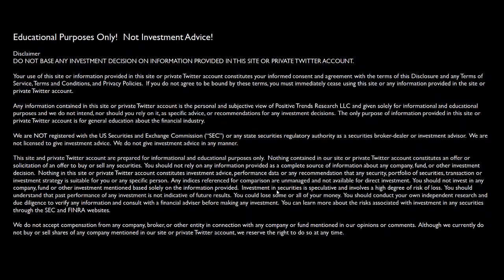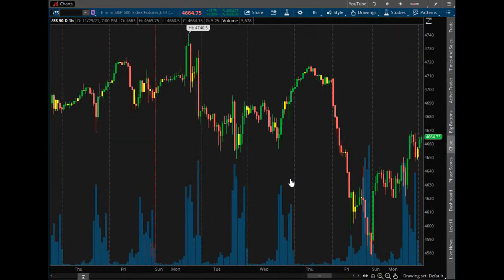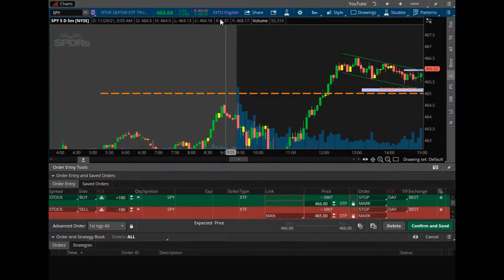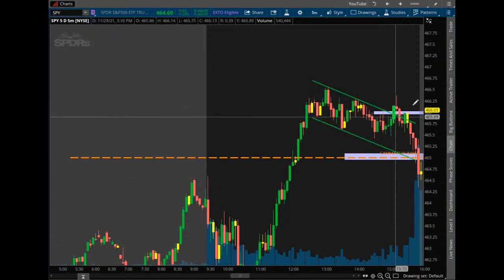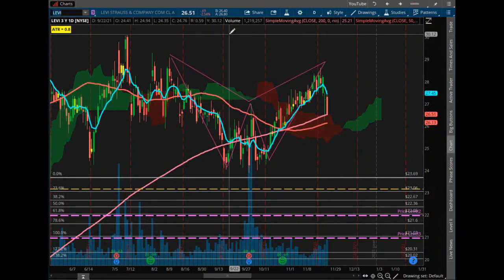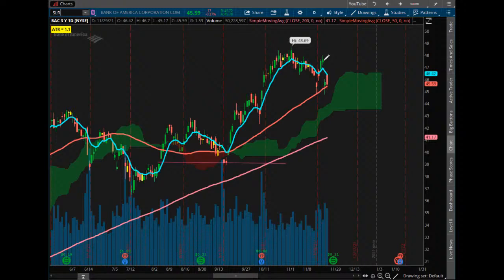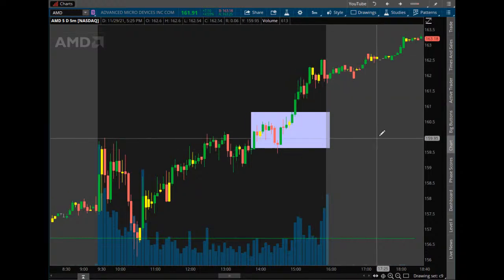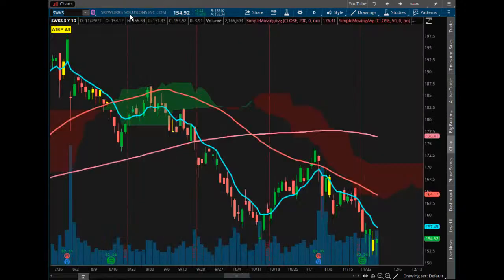SETTING STOPS!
Tonight we cover MARKET STOPS!

Go pro with ChatterQuant today!